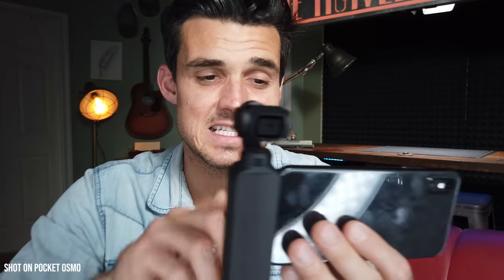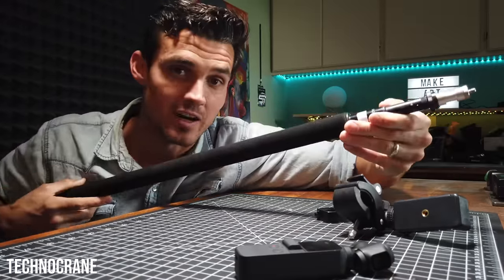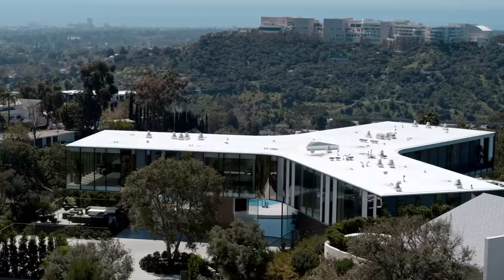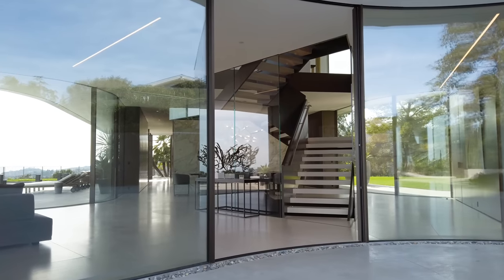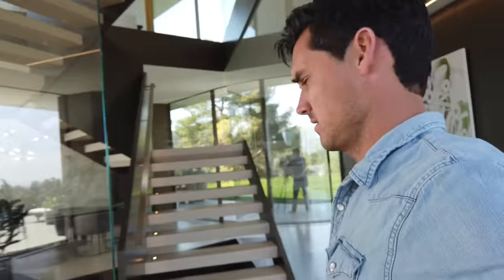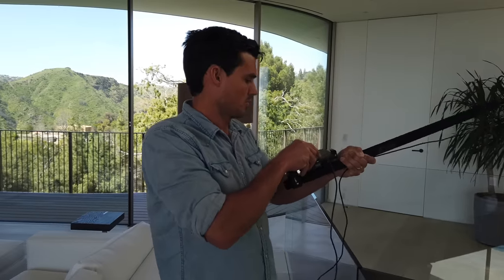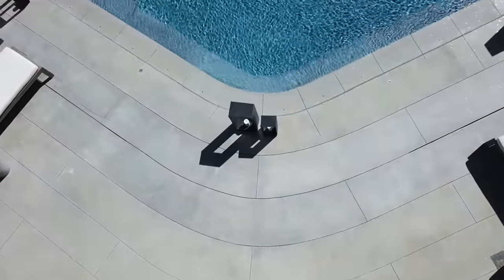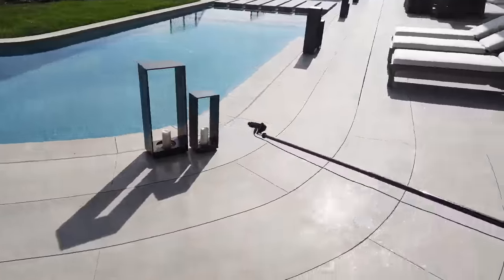Take your DJI OSMO POCKET footage to another level.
How good is the DJI  Osmo Pocket? Here are 3 cinematic Hollywood shots and how they are used in a client video.  These tricks work with the Osmo Pocket or Osmo Pocket 2.

BEST DEALS CURRENTLY

// EPISODE LINKS \\
OSMO 1/4 MOUNT
IPHONE 10FT EXTENSION CABLE
RODE MICRO BOOM POLE
IPHONE 1/4 MOUNT
POLE CLAMP

// MY GEAR \\
CAMERA BAG

// CAMERA KIT \\
MAIN CAM (VLOG + FILMMAKING)
ANAMORPHIC CAM (ANAMORPHIA SERIES)
REAL ESTATE CAM
MONITOR / RECORDER
BTS CAMERA

// LENS KIT \\
GO TO FILMMAKER LENS
VLOG LENS
REAL ESTATE LENS
ANAMORPHIC LENS
LOW LIGHT LENS

// LIGHTING KIT \\
FULL-COLOR RGB LED PANEL
"DOUBLE" FULL-COLOR RGB LED PANEL
TOP DOWN LIGHT
SOFTBOX DOME
POCKET LEDS

RUN AND GUN WIRELESS LAVS
VLOG MIC
SUPERPRO SHOTGUN MIC (VOICE OVER)

// TONY STARK TOOL KIT \\
TOOL BELT
50K BATTERY BANK